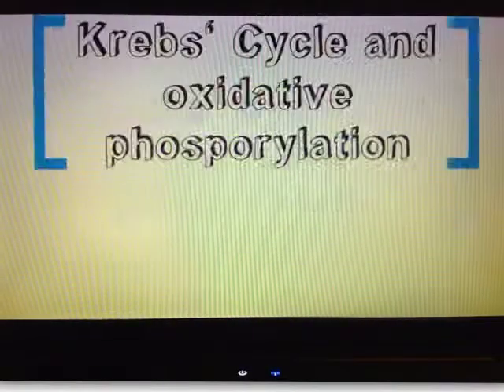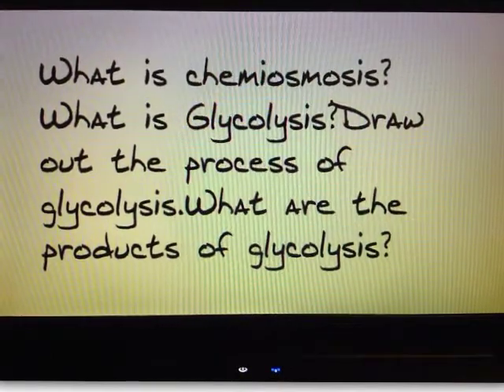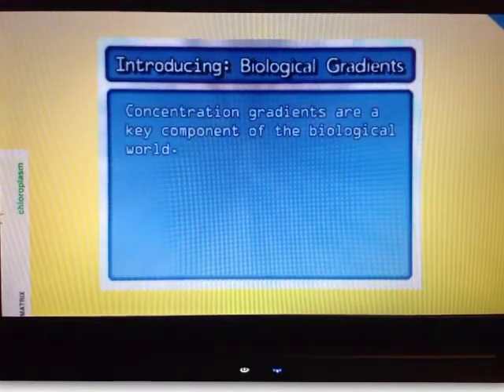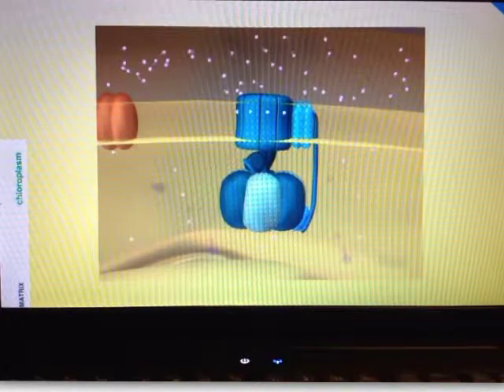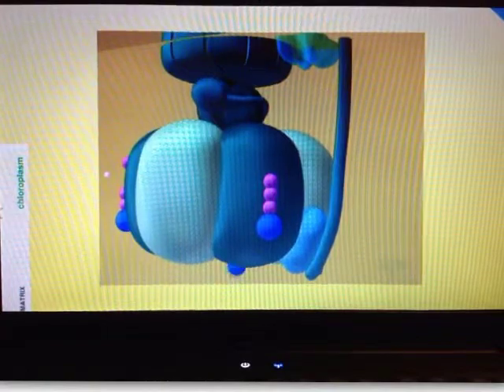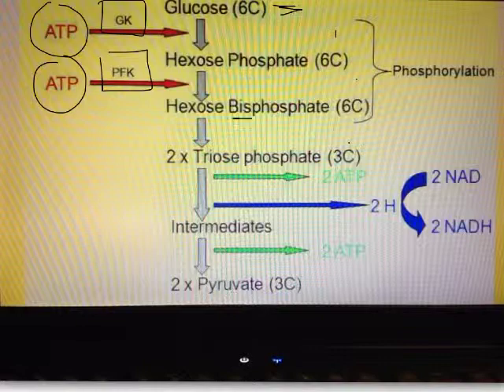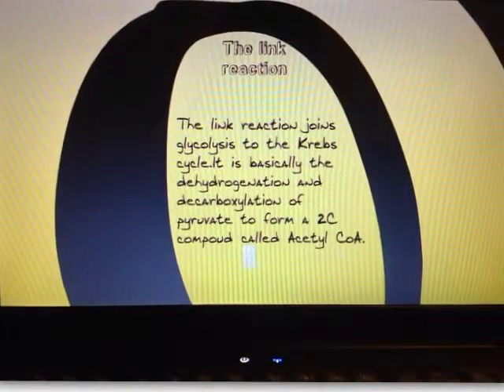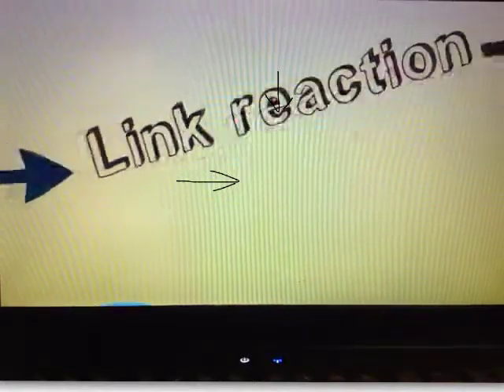Krebs and ETC 1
Krebs and ETC2